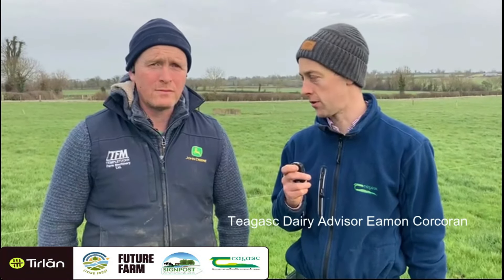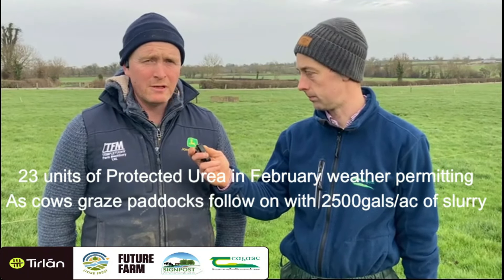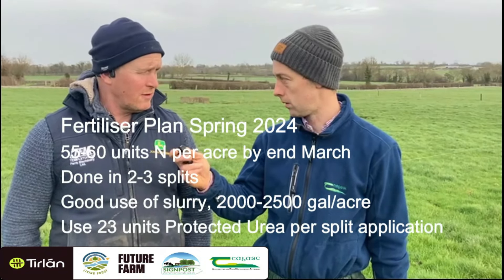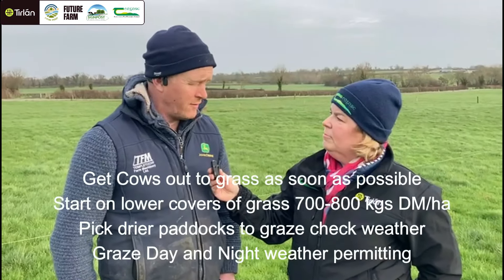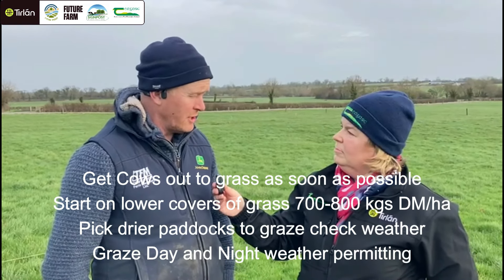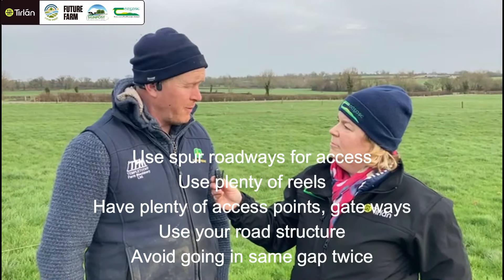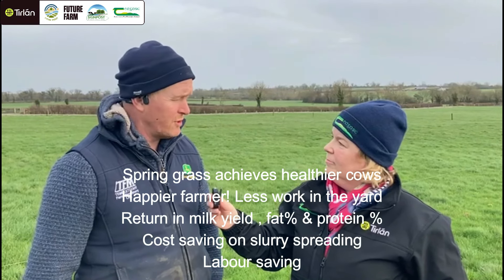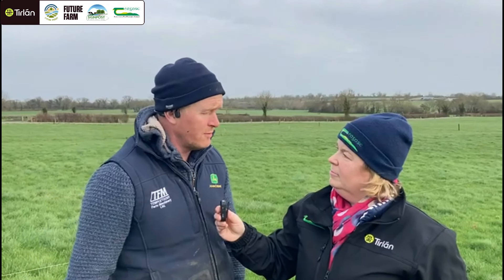Teagasc Kilkenny Waterford Grazing and Fertiliser Video Jan 24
Teagasc dairy advisors Sandra Hayes and Eamon Corcoran chat to dairy farmer Denis Lahart from near Kells in Co Kilkenny about his plans for grazing cows and fertiliser strategy this year.